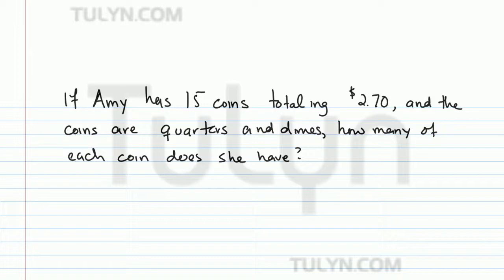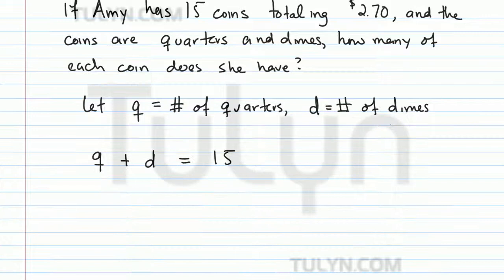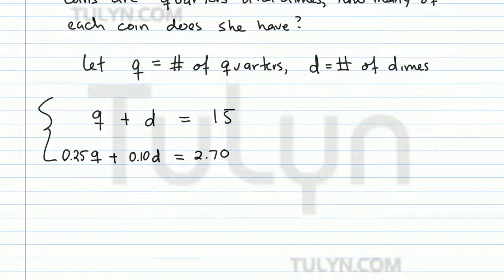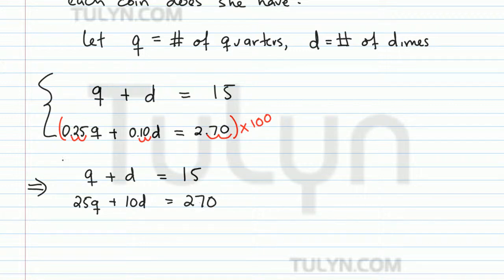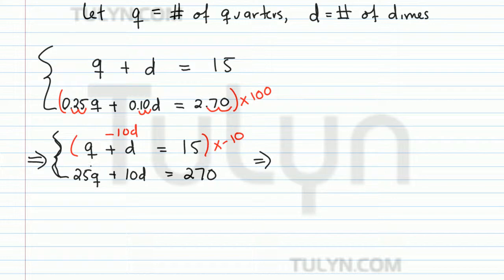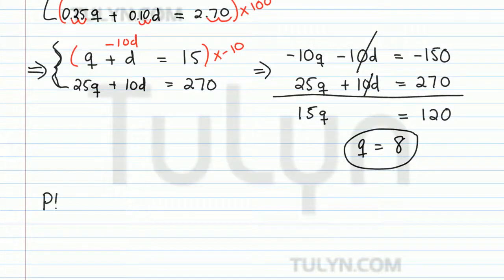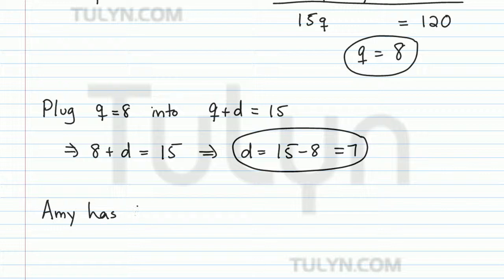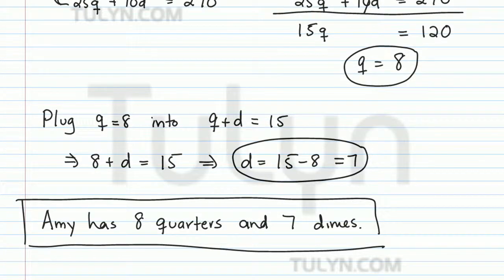solving systems of linear equations in two variables coin problem